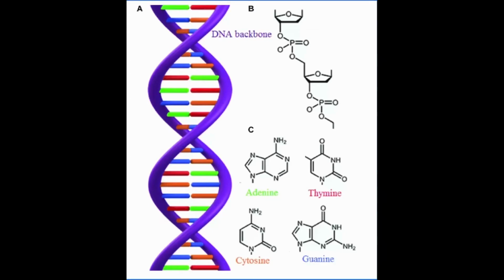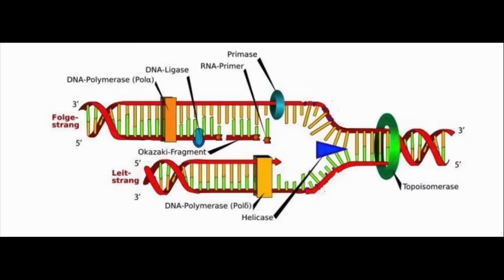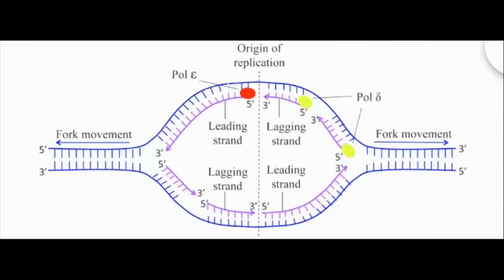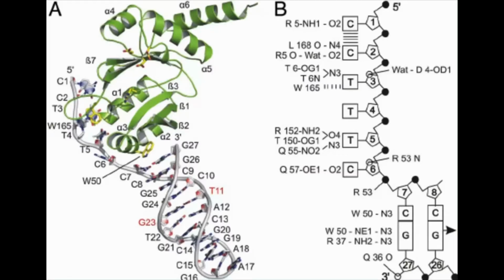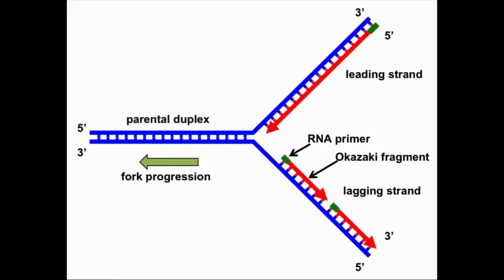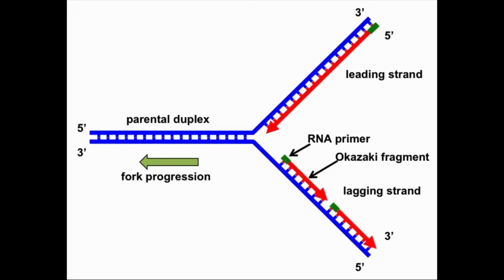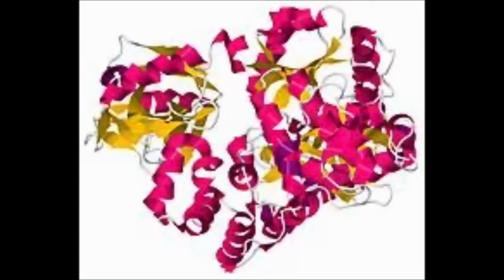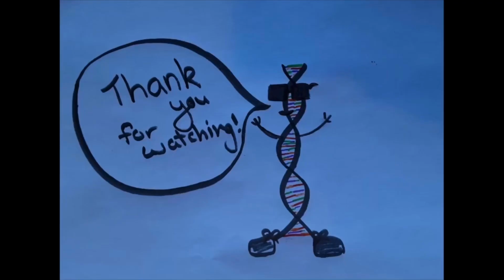March 19, 2020